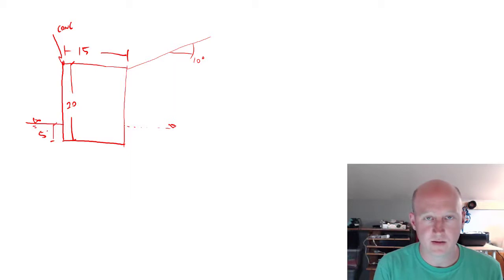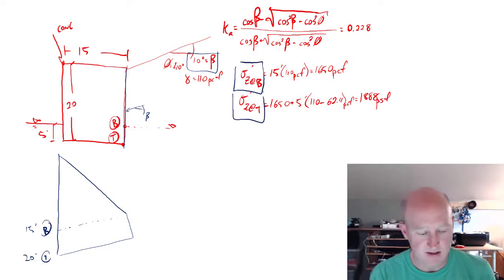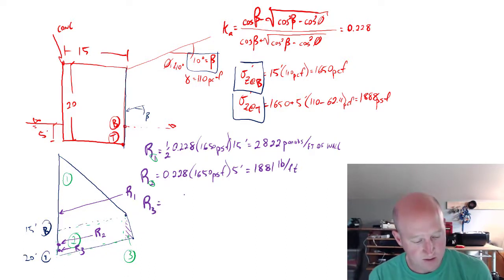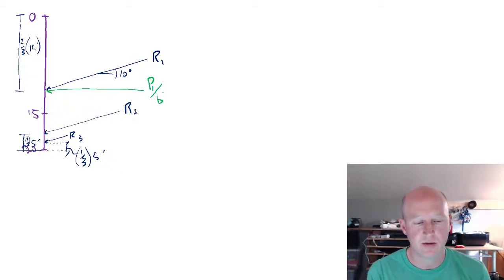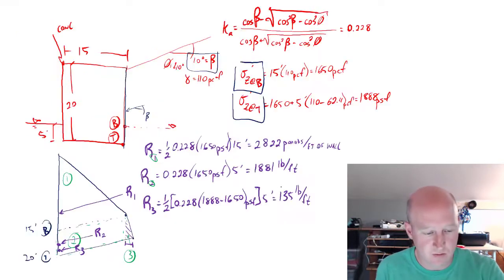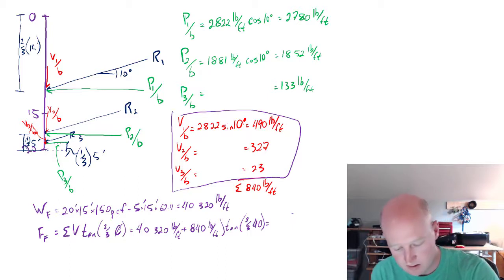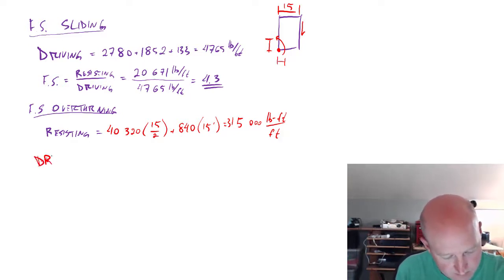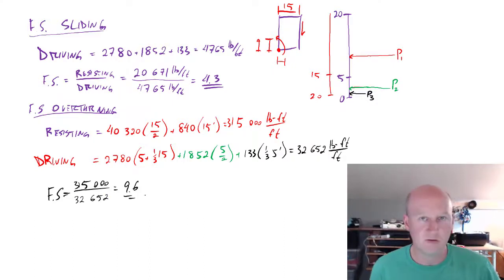Retaining Wall Factor of Safety Example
This is the first complete retaining wall example starting from geometry and going through active pressure to forces and concluding in the factor of safety of the wall.